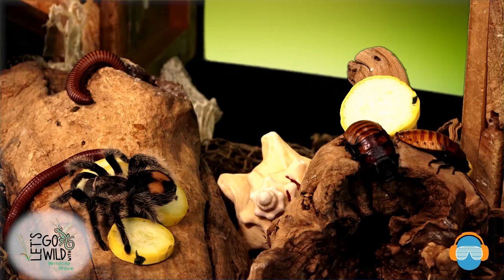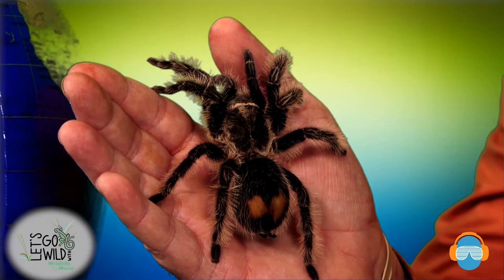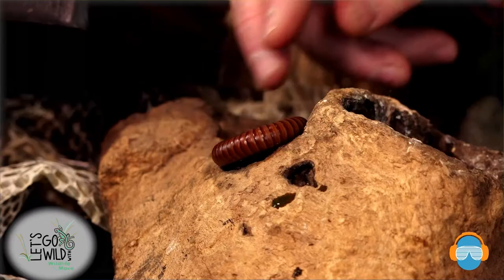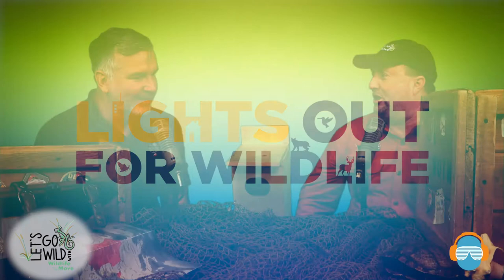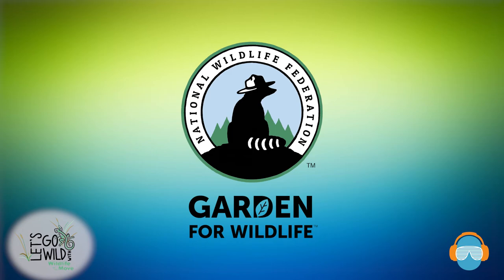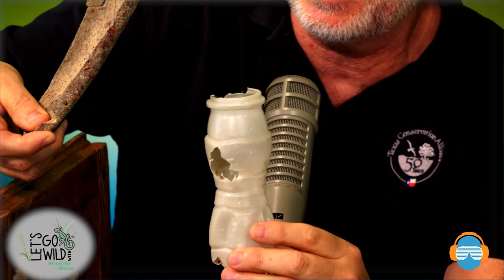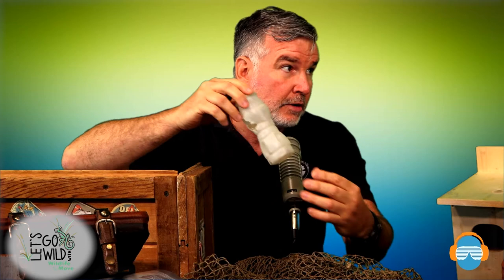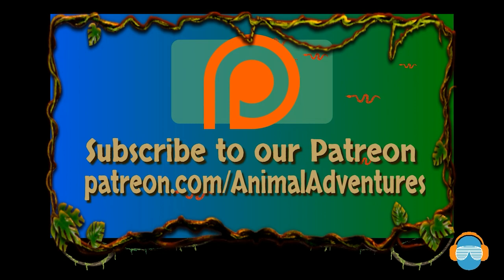2023 TELLY AWARD NOMINEE - Episode 6: Let's GO WILD with Wildlife On The Move - "A-Lotta-Legs"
2023 TELLY AWARD NOMINATED PROGRAM: A-LOTTA-LEGS - Check Out THREE Cool Critters with MORE LEGS than we can count in ONE EPISODE plus find out WHY MIGRATORY BIRDS Need Your Help with Navigation!! Let's GO WILD with Wildlife On The Move - Episode 6: Featuring "A-Lotta-Legs" which highlights a CREATURE FEATURE Segment hosted by Eric "Mr. B" Brittingham with "Chica" - the curly haired tarantula, "Mjusi" - the Madagascan hissing cockroach, and "Scooter" - the desert millipede, three of the wonderful Wildlife On The Move Animal Ambassadors, a WILDside CHAT with Ben Jones from Texas Conservation Alliance in celebration of EarthDay on 4/22/2022 - LightsOutForWildlife and GardeningForWildlife plus an opportunity for YOU the Viewer to BE a WILD CHILD and MAKE a DIFFERENCE for Animals around the world and for the Wildlife On The Move Animal Care Fund & Educational Programming

Check Out the NEXT EPISODE of Our 2023 TELLY AWARD NOMINATED VideoVenture Series - Let's GO WILD with Wildlife On The Move as we Feature EPISODE 7: "Texas Tails" with Special Guest LINDSEY & SIMON MCNENY from WINDOW TO THE WILD

Thank you to our WILD Supporters: On-Air Media - Mr. LongArm, Inc - Happy Hawk Property Group, LLC

Let's GO WILD with Wildlife On The Move - Episodes 1-4 were recognized with a 2022 BRONZE Telly Award Winner for Education & Discovery Social Media Series